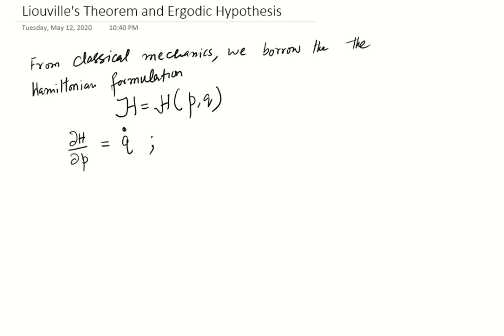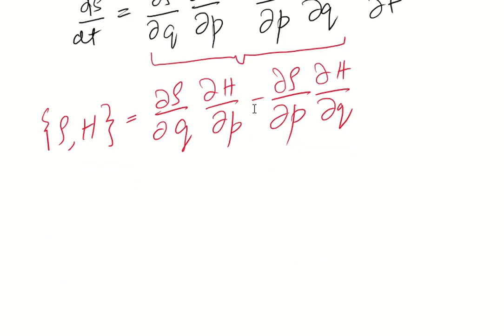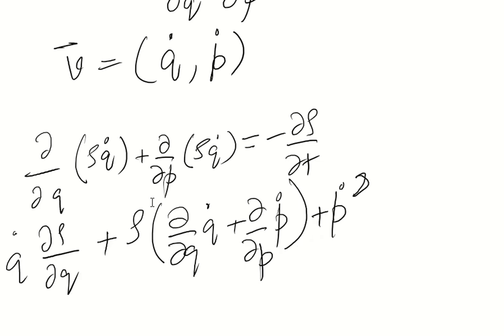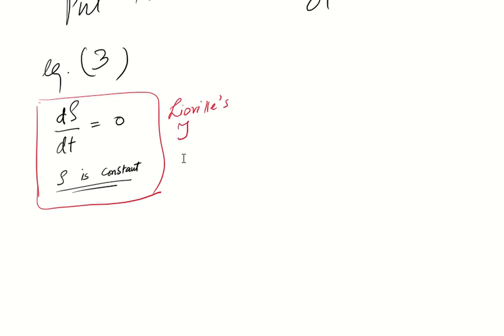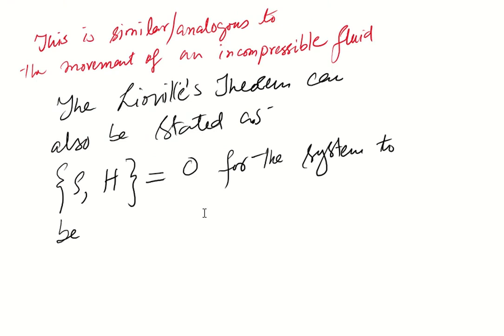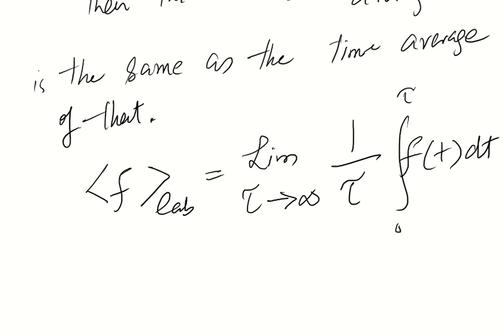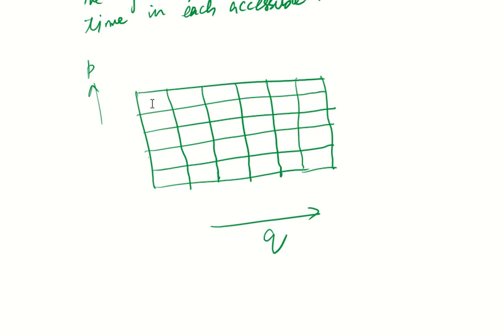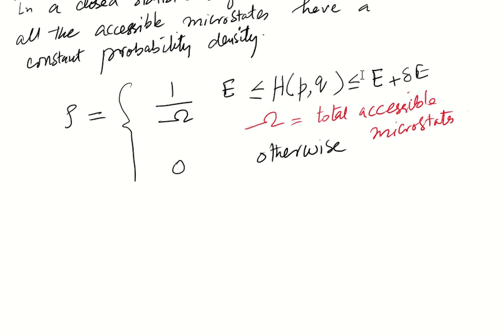Lec. 13 | Lioville's Theorem & Ergodic Hypothesis | Stat. Physics I | 2nd Vid for 07 to 11 Dec.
This is the 3rd lecture of statistical physics of particles and systems.